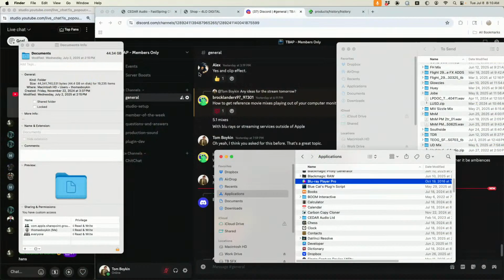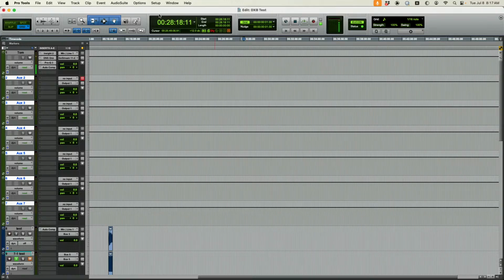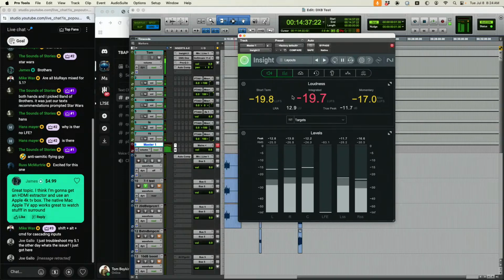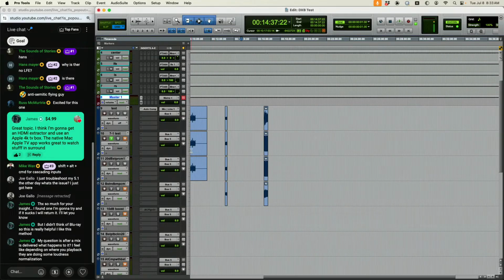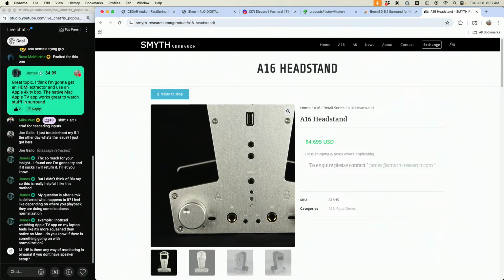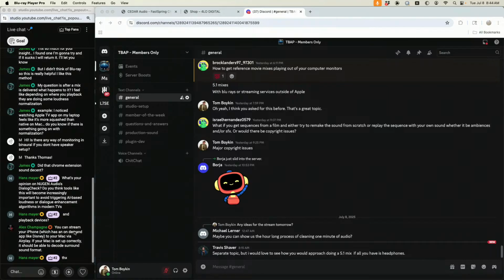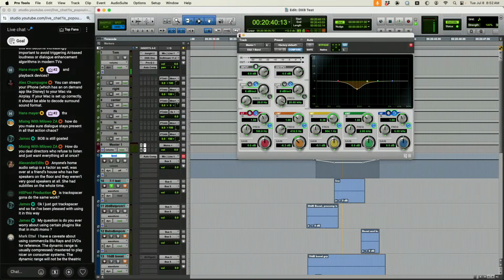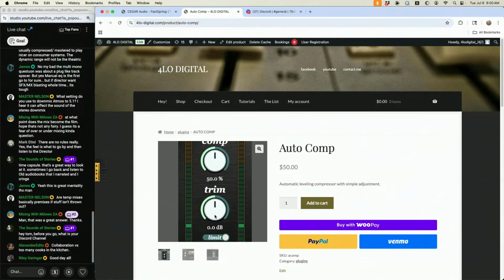Reference Mixes: Playing Back 5.1 Mixes in Your Studio *LIVE*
🎬 Want to hear movies the way they were meant to be heard—in full 5.1 surround sound, right in your home or project studio?
In this livestream, we’ll walk you through everything you need to know about listening to 5.1 mixes in your studio — from hardware setup and software playback to streaming tricks and Blu-ray decoding.

Whether you're a filmmaker, audio post engineer, or home theater enthusiast, this session will help you unlock true surround sound in your studio space.

🔊 Topics Covered:
✅ How to play 5.1 surround sound mixes in your studio
✅ Setting up your studio monitors for surround playback
✅ Using Blu-ray players and disc ripping for 5.1 audio
✅ Chrome extensions for streaming Netflix in 5.1 surround
✅ Recommended interfaces, decoders, and DAW settings
✅ Downmix vs. true surround — what to watch out for
✅ Testing your system with reference material
✅ Surround monitoring on a budget

🎯 Who This Is For:
🎥 Indie filmmakers & editors
🎧 Audio post-production professionals
🏠 Home studio owners
📺 Content creators and YouTubers
🎮 Game audio designers

💬 Live Q&A: Bring your questions! We’ll be covering setups, troubleshooting tips, and how to get the best sound from your space — even if you’re not in a full-scale dub stage.

🔍 Tags (for SEO):
5.1 surround sound, listen to 5.1 in home studio, how to play blu ray 5.1 audio, Netflix surround sound chrome extension, surround sound setup studio, 5.1 monitoring home studio, 5.1 mix playback, audio post production, surround sound Netflix, studio surround setup